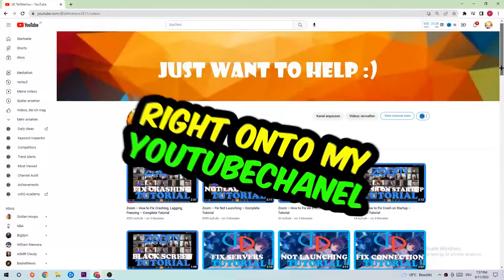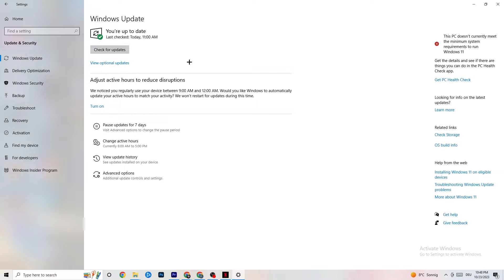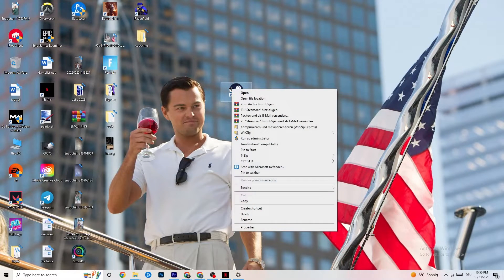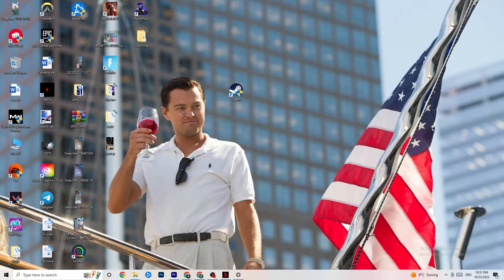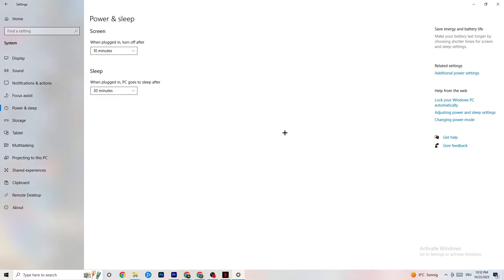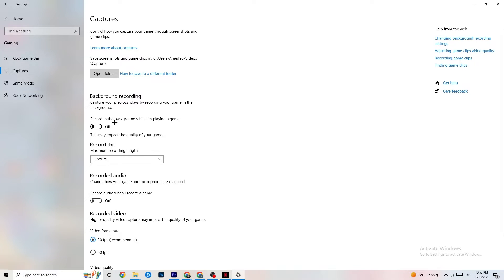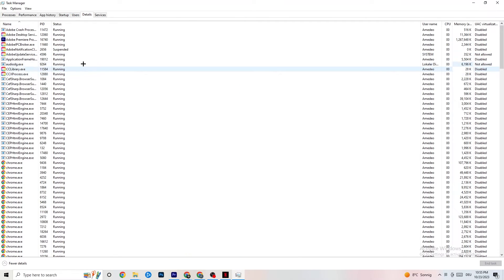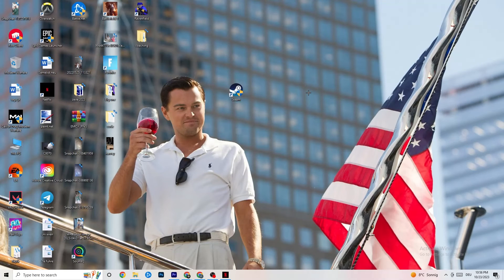How to Fix City Skylines 2 not Launching (100%Fix)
Is City Skylines 2 refusing to launch or open on your PC, leaving your urban planning ambitions on hold? Don't worry; we've got your back! In this video, we provide a step-by-step troubleshooting guide to help you get City Skylines 2 up and running.

Our comprehensive guide covers the following topics:

How to fix City Skylines 2 not launching on PC
Troubleshooting City Skylines 2 not opening on PC
Dealing with City Skylines 2 PC launch issues
Solutions for City Skylines 2 not loading on your computer
What to do if City Skylines 2 won't launch or open on your laptop
Quick fixes for City Skylines 2 not launching on PC
Don't let technical issues halt your city-building dreams. Follow our instructions and get back to constructing your virtual metropolis without interruptions!